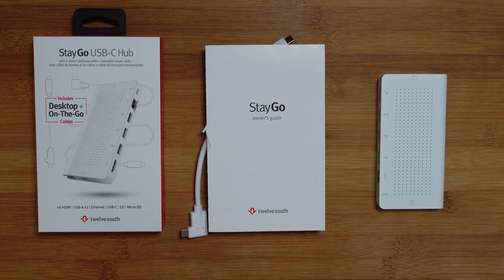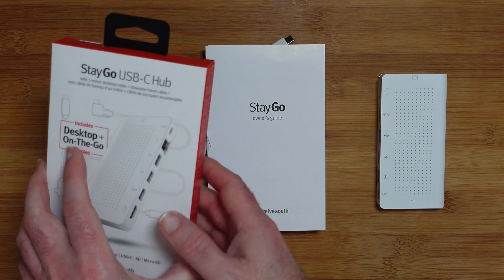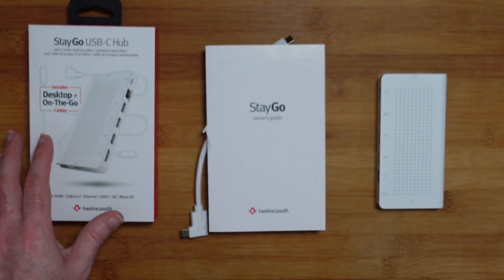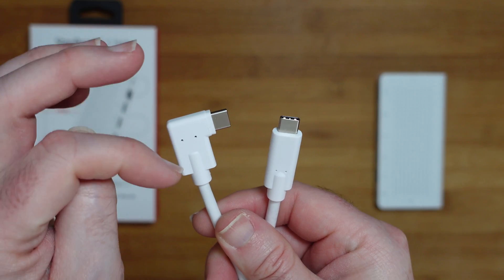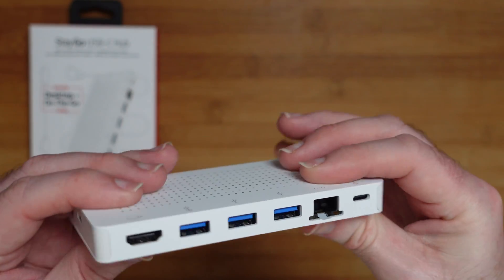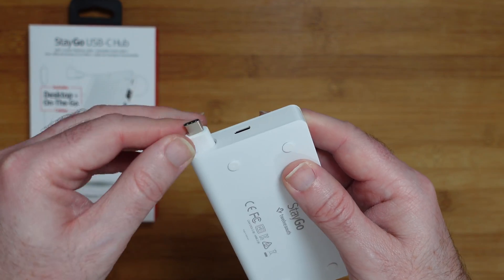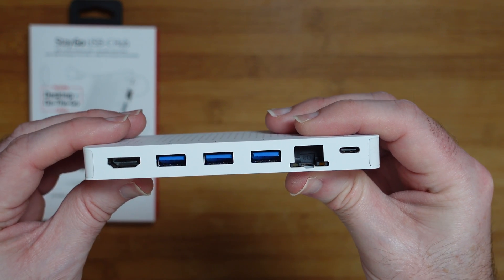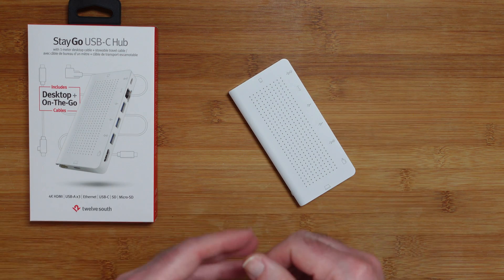Twelve South White StayGo USB-C Hub Review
Most USB-C hubs plug-in and make all their connections right next to your device, creating a rat's nest of cables and cords right in the middle of your workspace. Yuck. StayGo USB-C hub delivers all the ports you need, and a cord long enough to neatly tuck away and keep your workspace clean and tidy. Plug in StayGo to connect to all your desktop gear and power, hidden out of sight but ready to go.